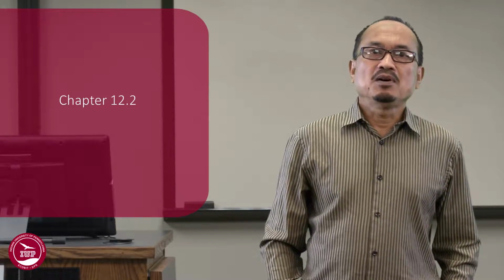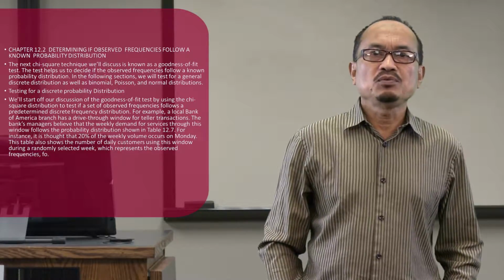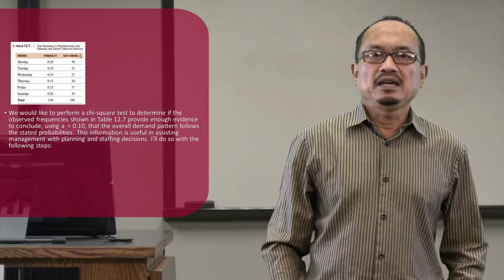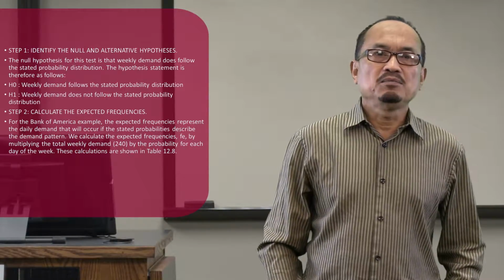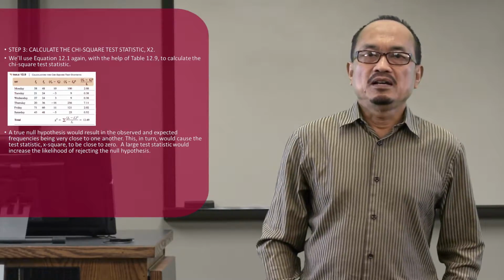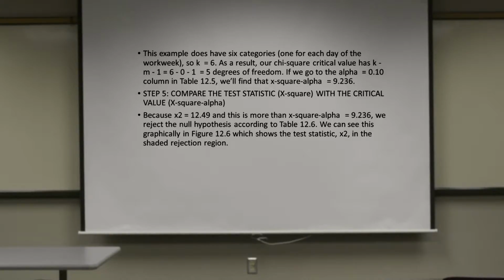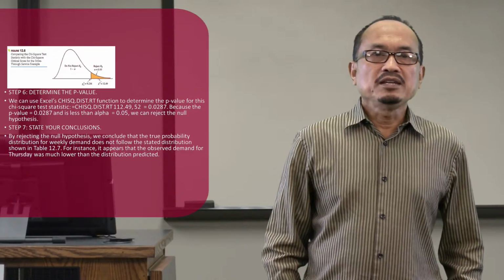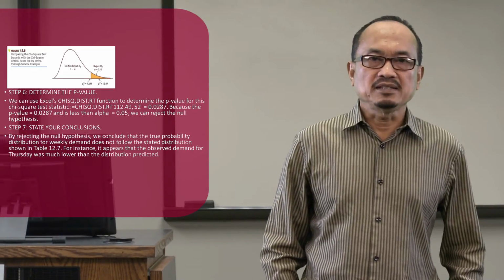Chapter 12 2